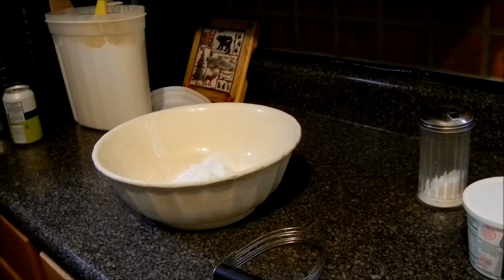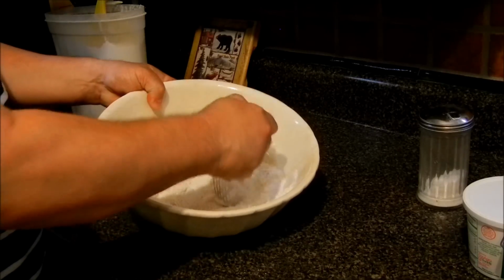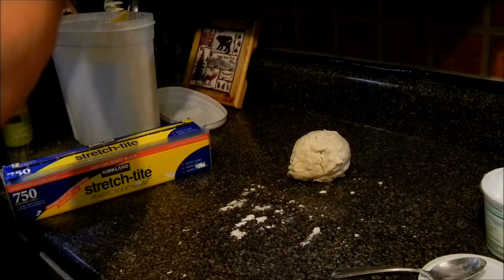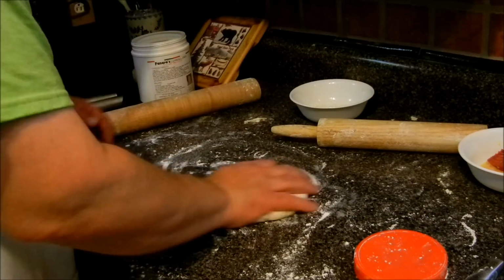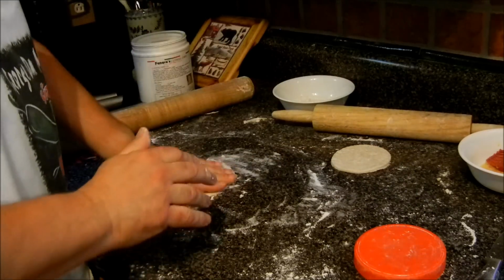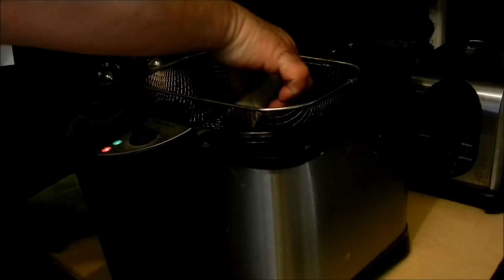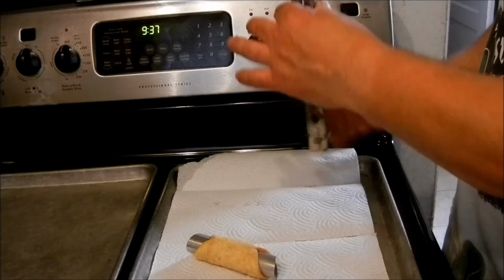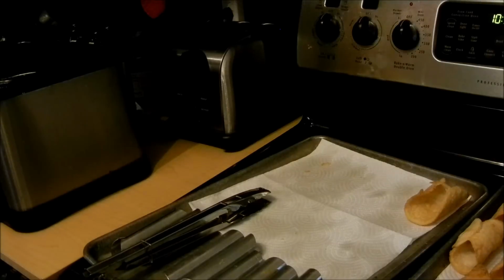How to make Cannoli shells from scratch DIY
making cannoli dough frying cannoli dough